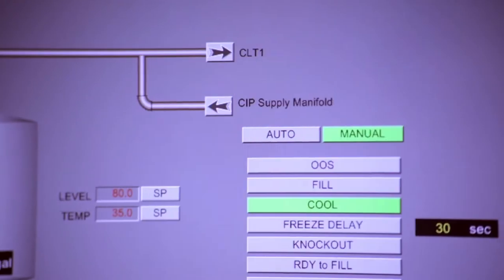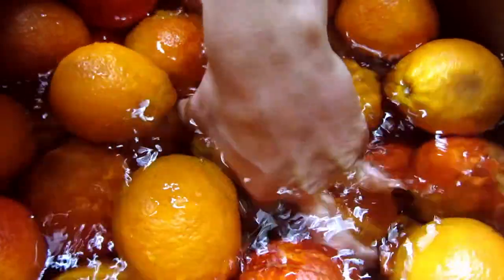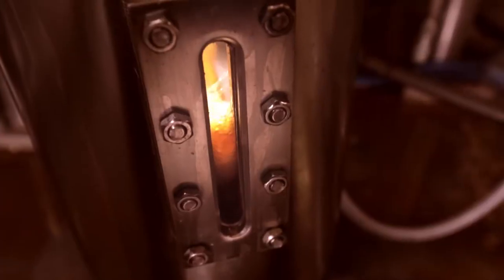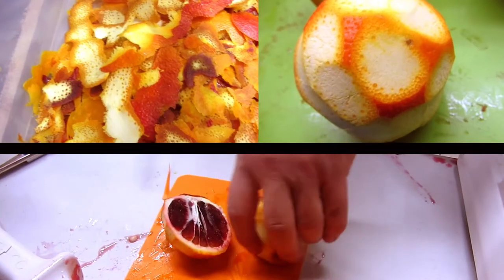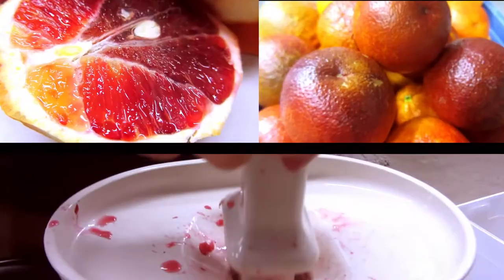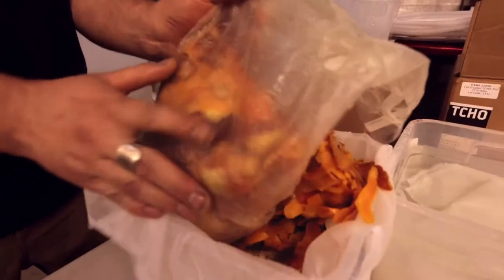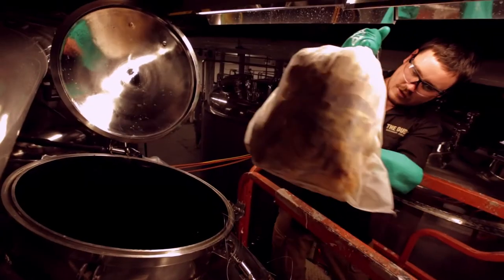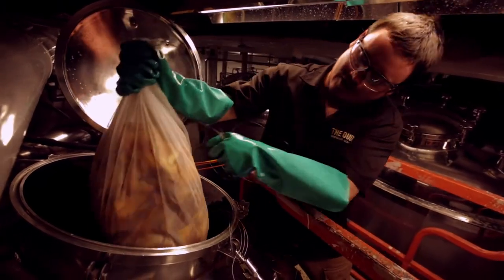Blood Orange Ale - Craft Beer - The Dudes' Brewing Company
We're coming out of the gate strong with the first offering in our Juicebox seasonal series. We painstakingly hand juiced and zested every blood orange that went into this beer. The end result explodes on the palate. We're very proud to introduce the Juicebox series with this variety. This brew features some amazing hops and malts like the Glacier Hop. ABV is 7.2 percent.